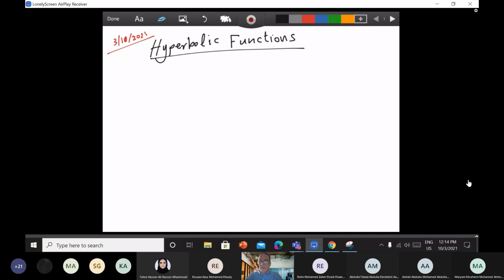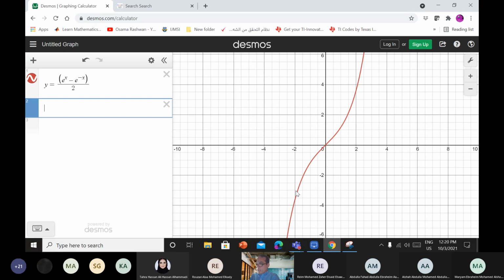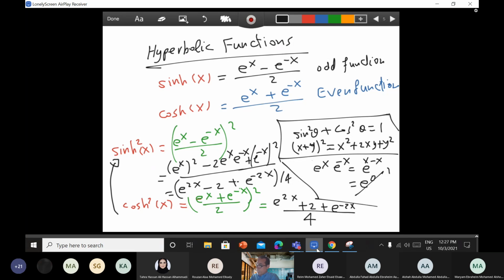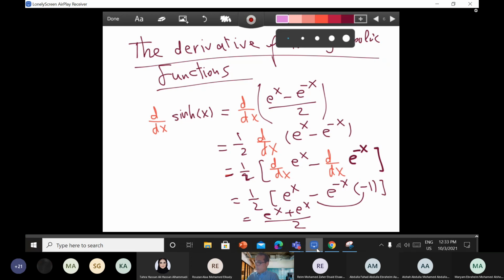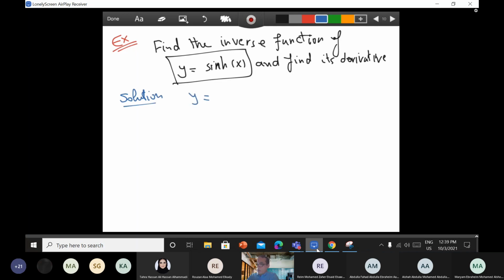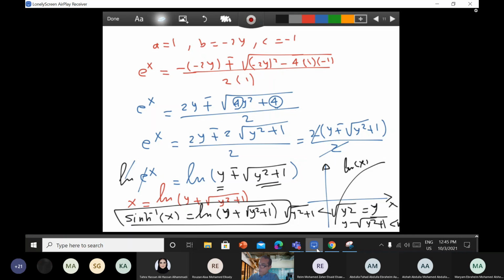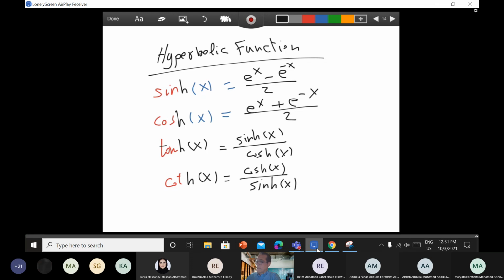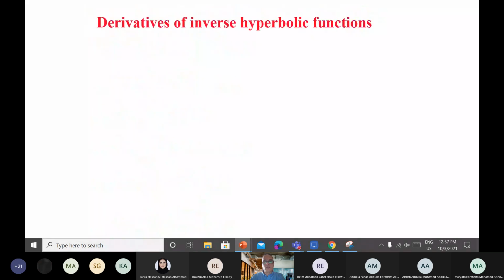Hyperbolic Functions and their Inverse Derivatives 20211003 121432 Meeting Recording